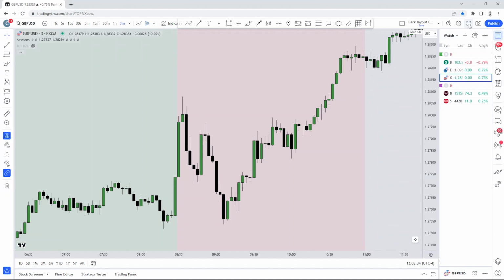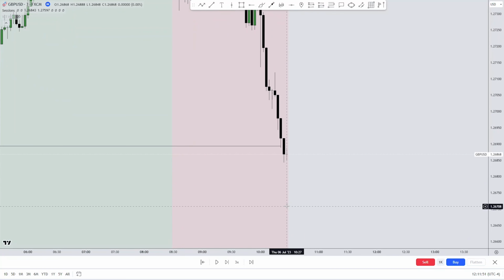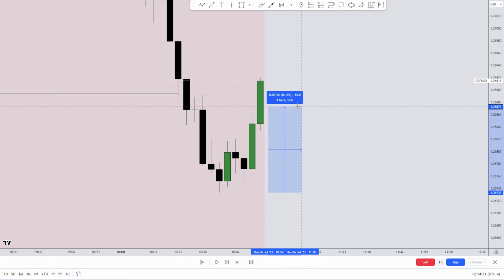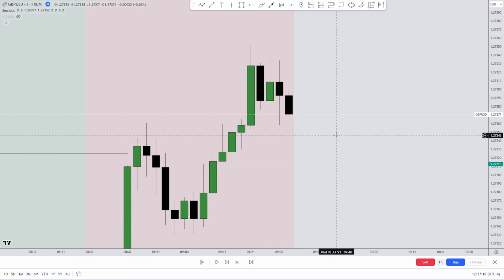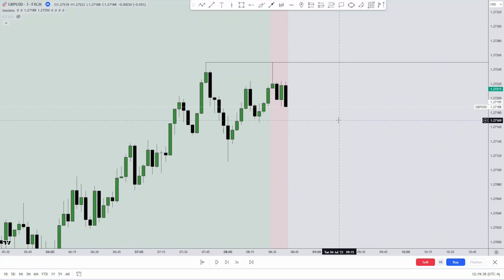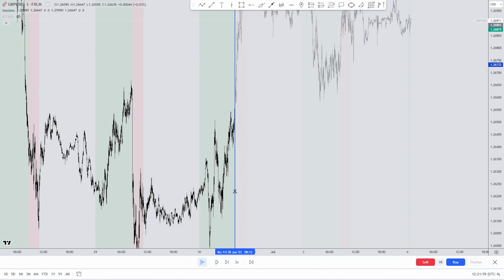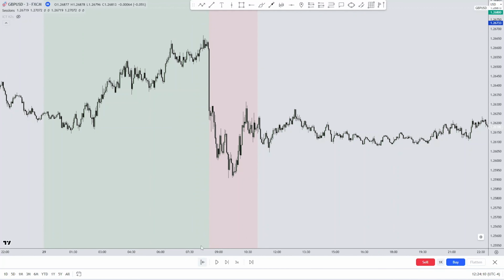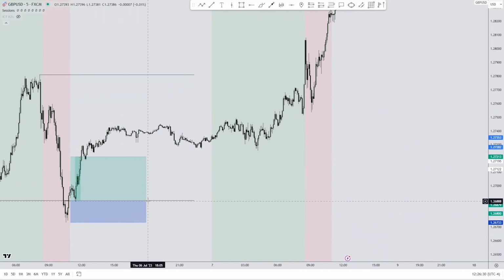Extremely Profitable ICT Trading Strategy 3 minute Timeframe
This is an extremely profitable ICT trading strategy on the 3 minute time frame.

This means that even if you have a daily job you can still trade this one. The entry criteria for this ICT strategy are different than the criteria with the FVG on the 1 minute.